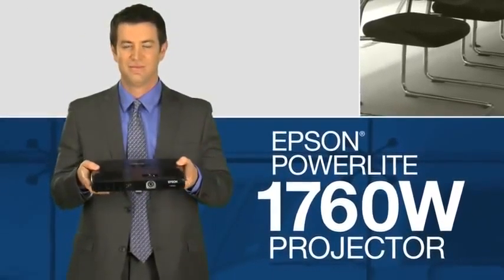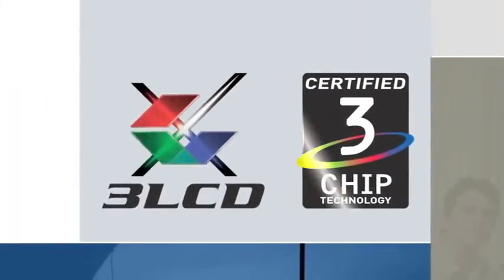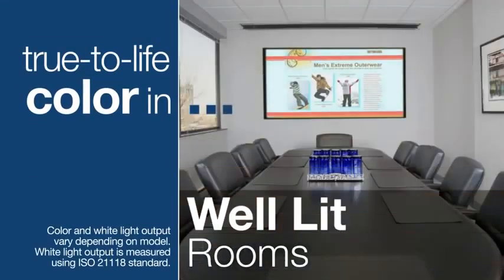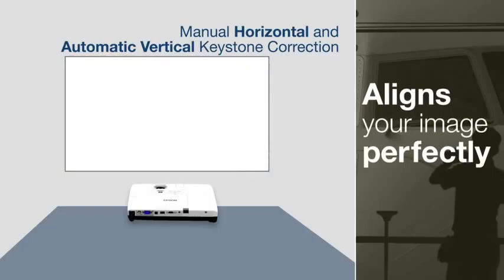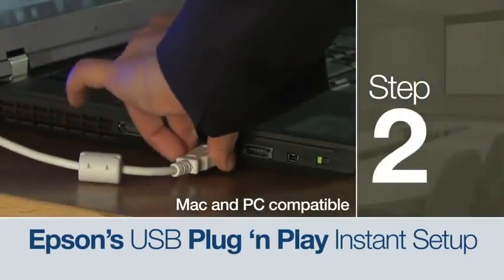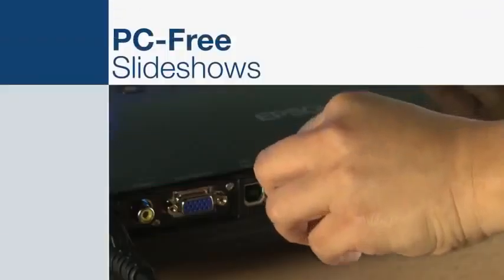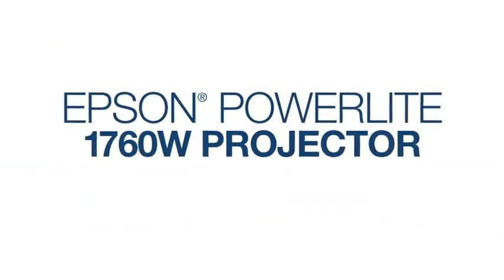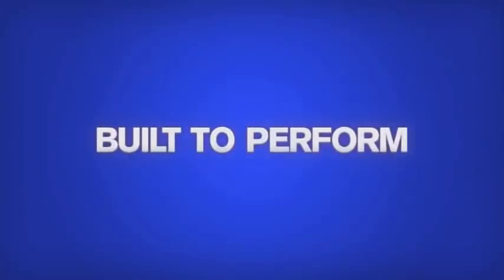EPSON FANS PowerLite 1760W Overview.